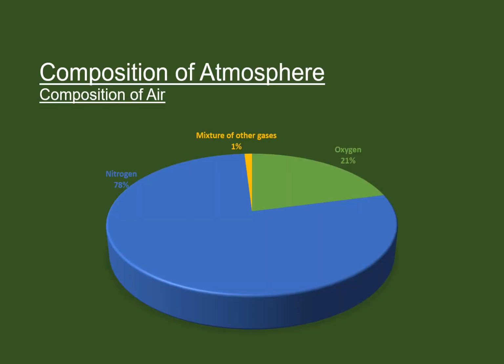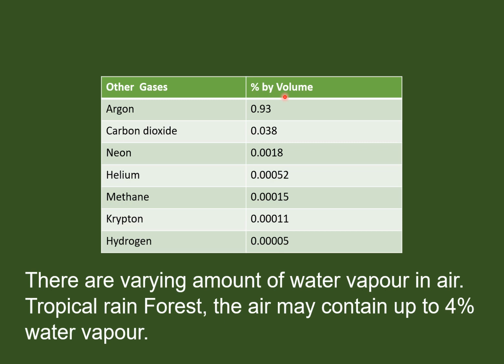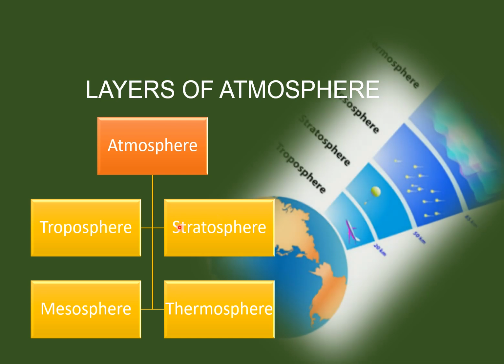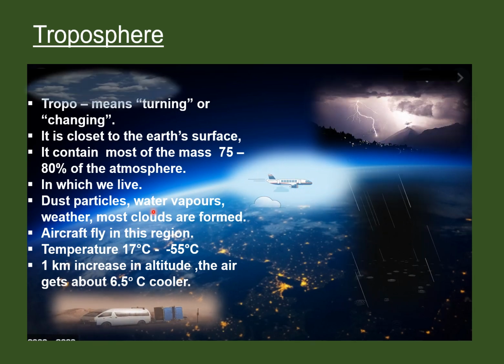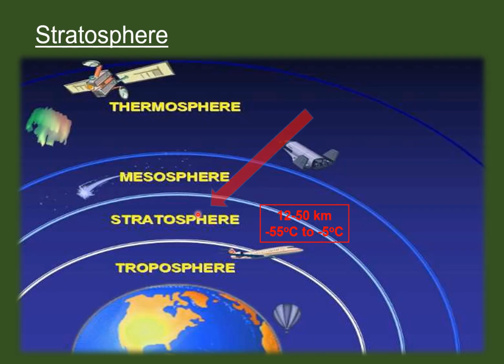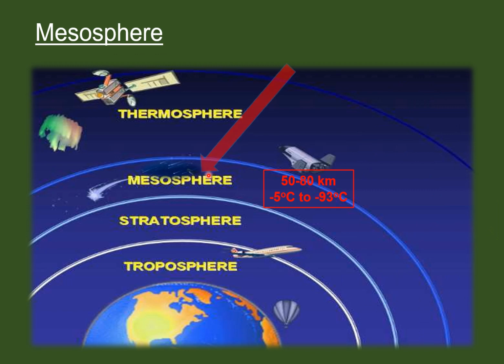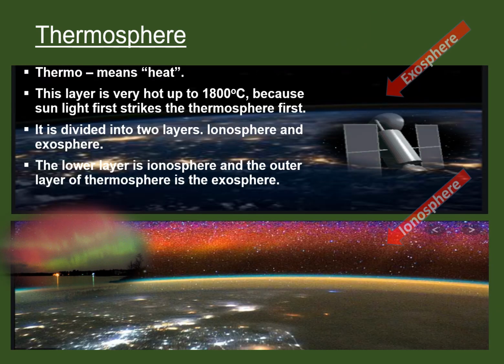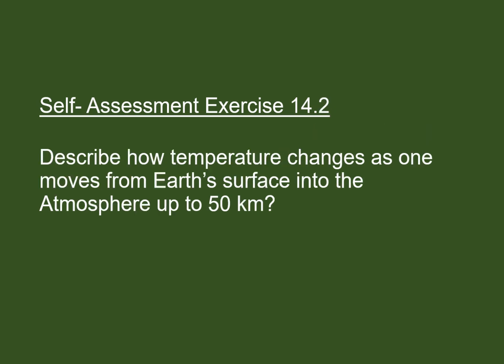Atmosphere and layers of atmosphere, Chemistry Class 10 ,Chapter 14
In this video students will learn the chemistry subject of class 10th in an easy way. This video will explain you What is the atmosphere? Composition of Air? Explain the different layers of atmosphere and its composition.